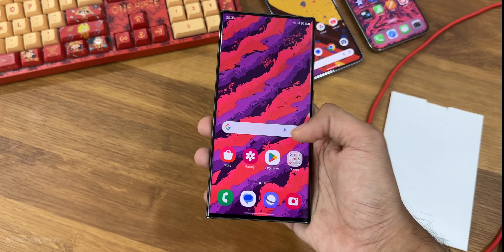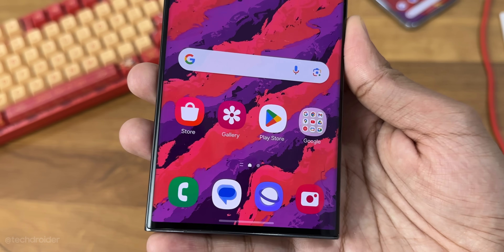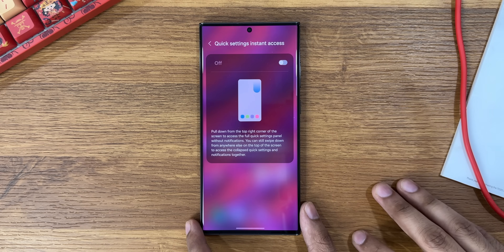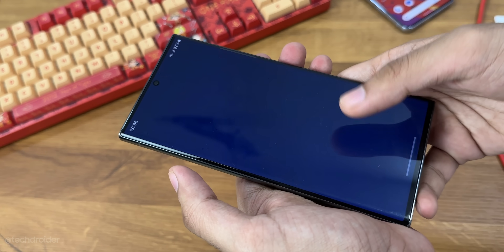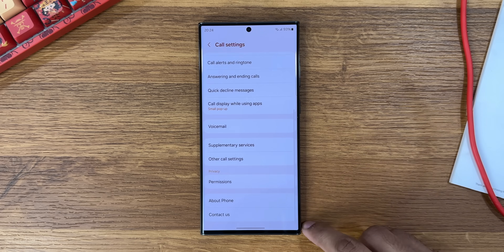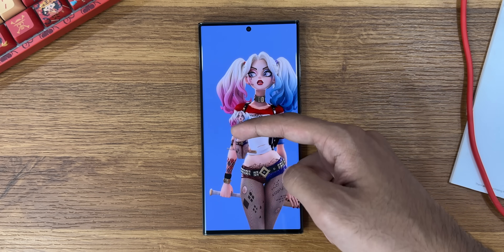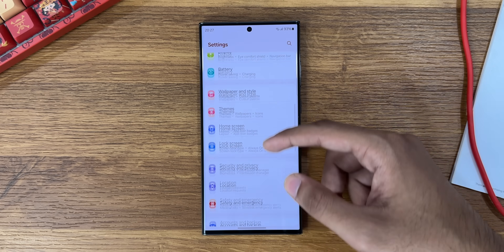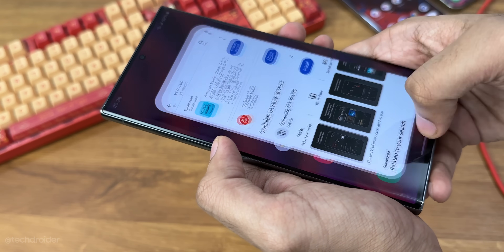Samsung OneUI 6.0 LIVE - Features & Changes!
Download Stable Samsung OneUI 6.0 based on Android 14 is now available for the Galaxy S23 Ultra / S23 Plus and it comes with Mind Blowing New Changes and Features. One UI 6 Review with new New Quick Settings Panel, LockScreen Cusomisation and Widgets coming to the Galaxy S22, Galaxy S21 and A Series.